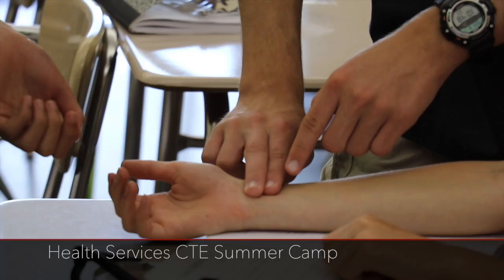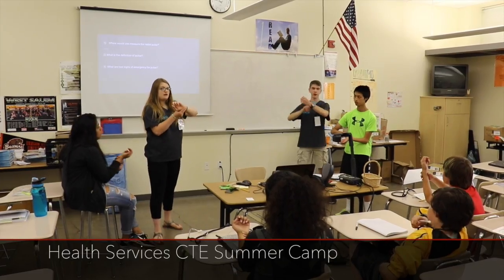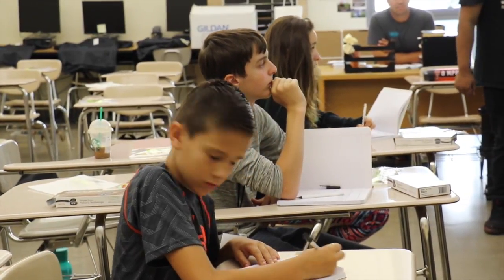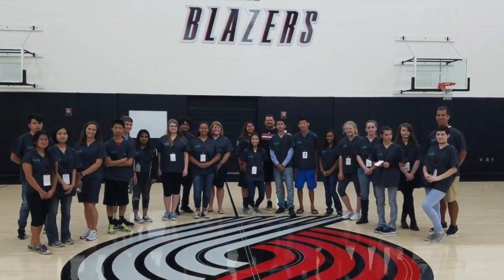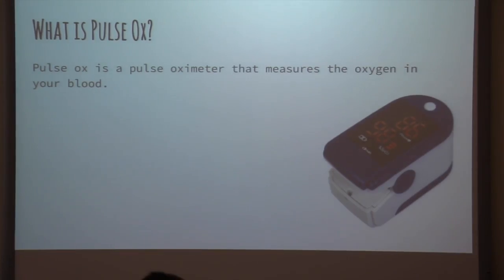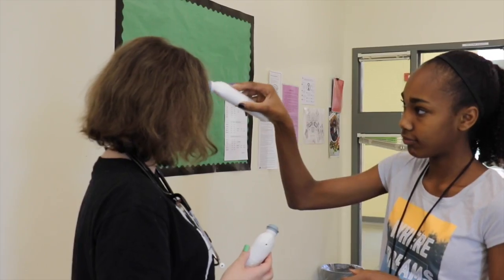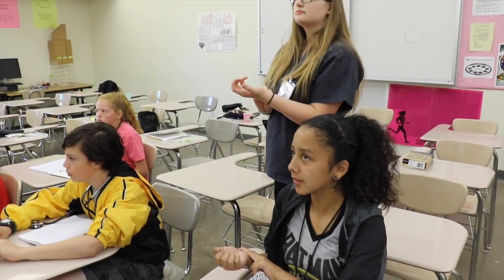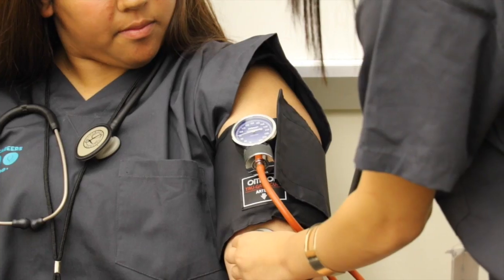Health Services CTE Camp 2016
Middle and high school students participated in the Health Services CTE Summer Camp at West Salem High School. They studied anatomy, learned how to take vital signs, and went on field trips to learn about professions in the medical field.